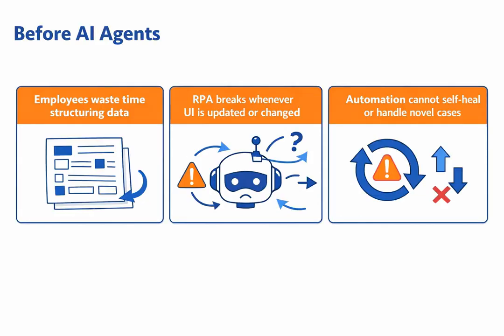Microsoft Agent Framework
The Microsoft Agent Framework is an open-source framework that combines the strengths of Semantic Kernel and AutoGen to address issues like fragmentation, poor scalability, and lack of enterprise-grade features in current agent development. It offers flexible single-agent and multi-agent orchestration patterns, supports seamless migration from local prototypes to production environments, and includes built-in security guardrails, helping developers rapidly build powerful, secure, and scalable AI agent solutions.